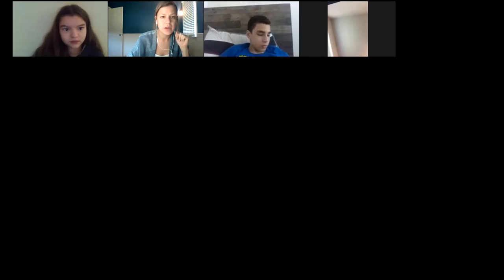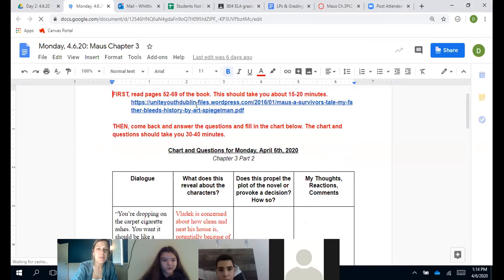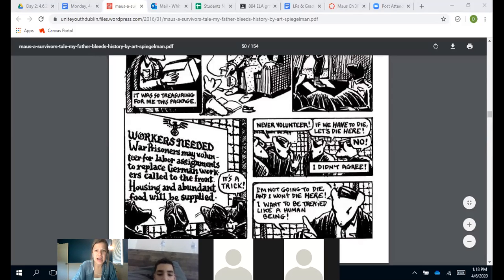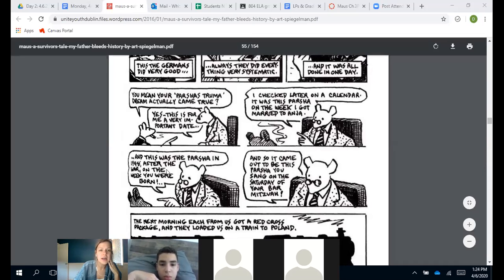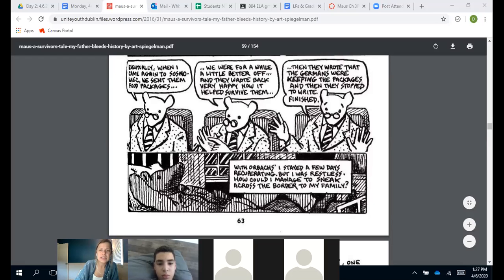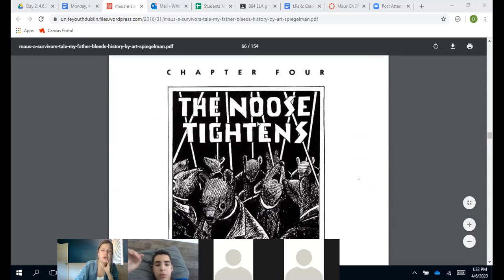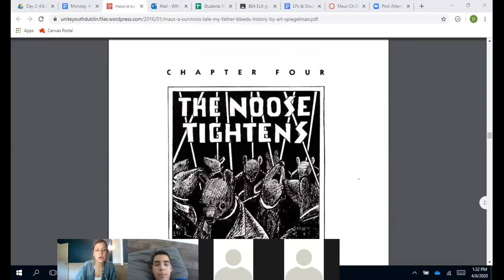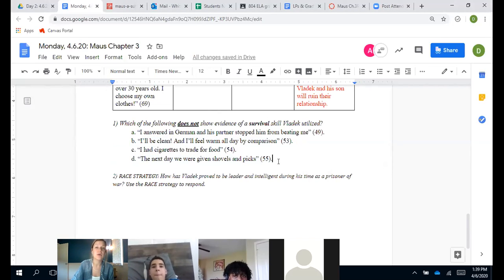4 6 2020MausCh3Pt2DeVizia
4 6 2020MausCh3Pt2DeVizia